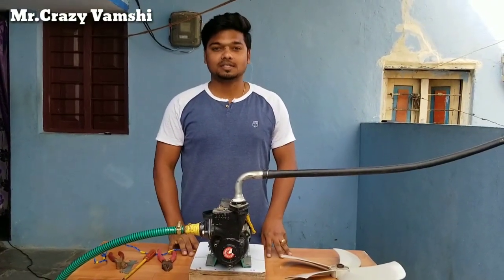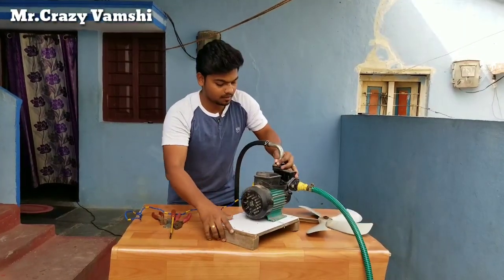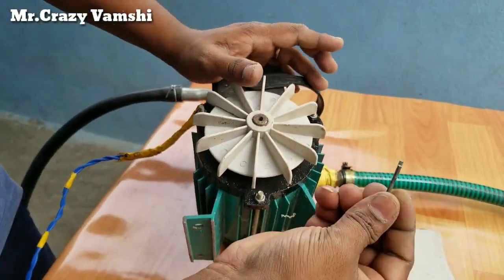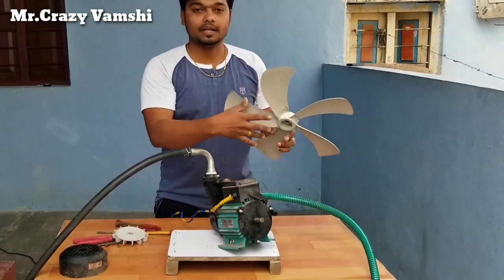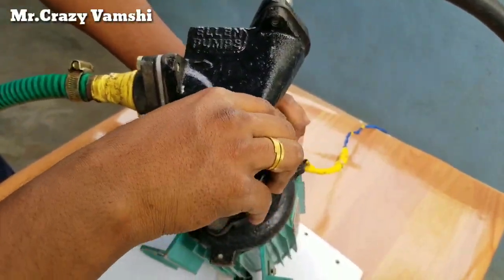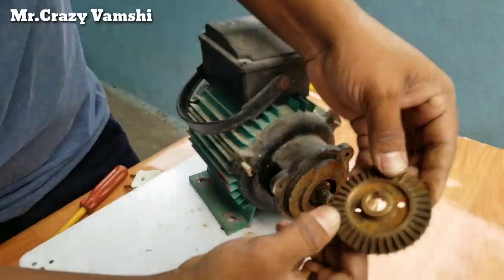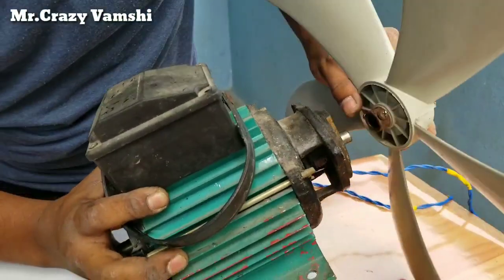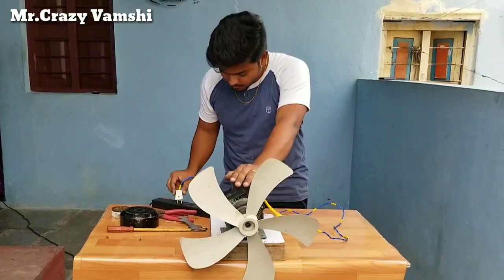Fitting cooler fan to Water pump | making water pump fan | Telugu experiments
Mr.Crazy Vamshi